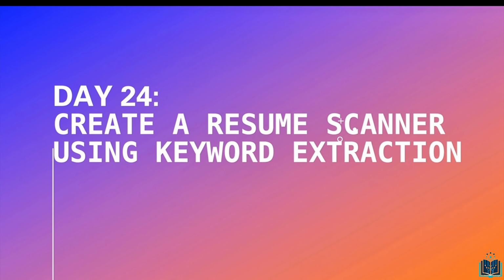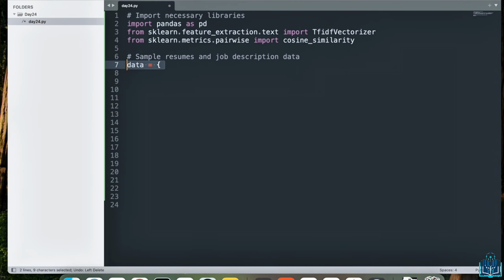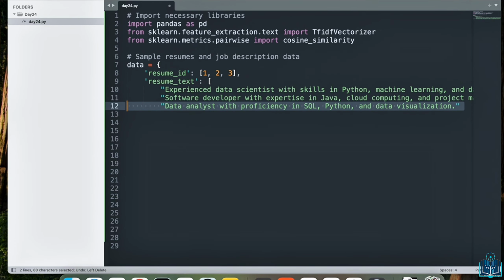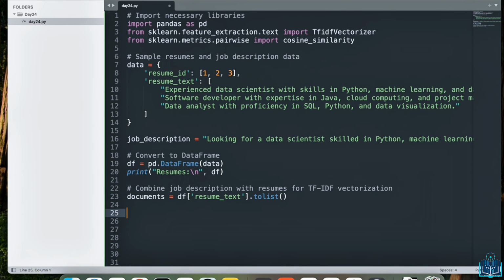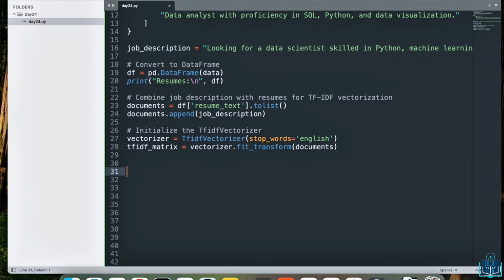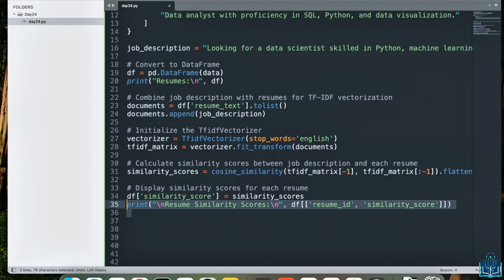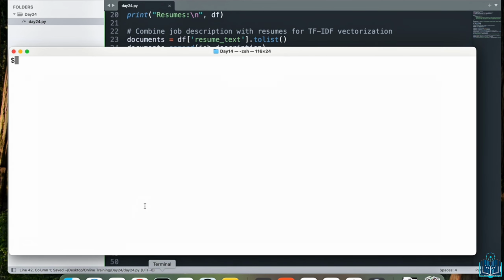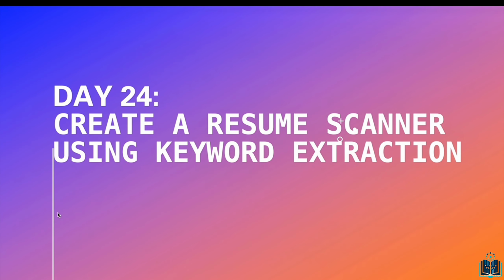Capstone Machine Learning Project | From Model to Real-World Use (Day 24)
In Day 24 of this Machine Learning course, you will work through a capstone project that demonstrates how to take a Machine Learning model from development to real-world usage.

This lesson focuses on production-level thinking, integrating models into real workflows, and understanding the challenges of applying Machine Learning in practice.

You will learn:
- What a capstone Machine Learning project looks like
- End-to-end Machine Learning workflow in practice
- Preparing models for real-world usage
- Evaluating models beyond accuracy
- Practical considerations for ML in production
- How to think like a Machine Learning engineer

This tutorial is ideal for:
- Learners completing a Machine Learning course
- Python developers preparing for ML engineering roles
- Students building real-world ML portfolios
- Anyone interested in Machine Learning in production

📌 Real-world focused, practical, and career-oriented.

👉 Final capstone of a free hands-on AI & Machine Learning course series.